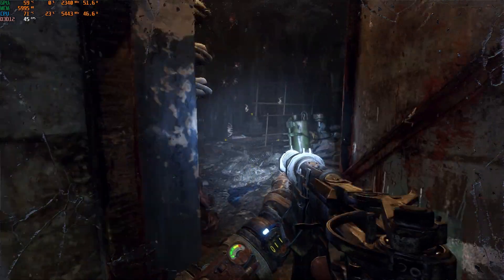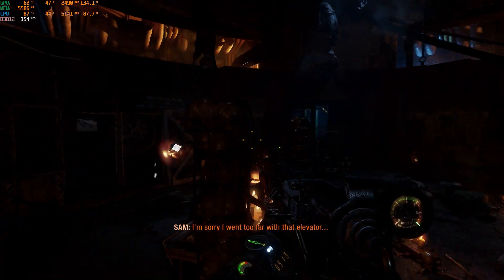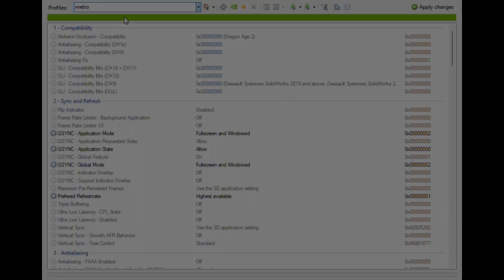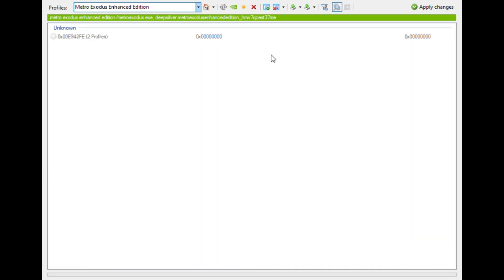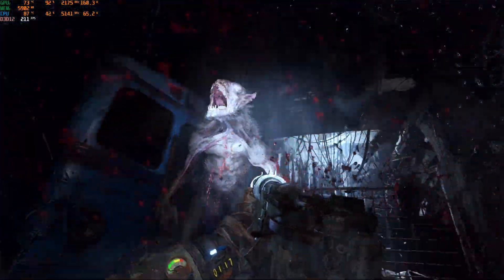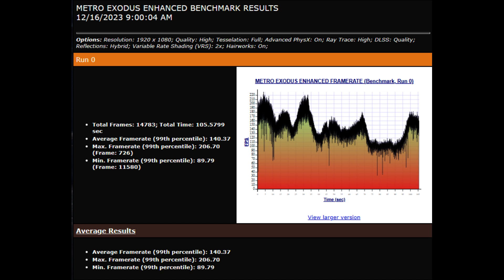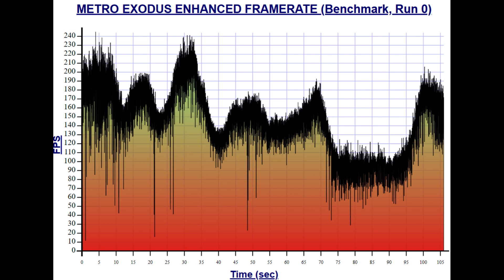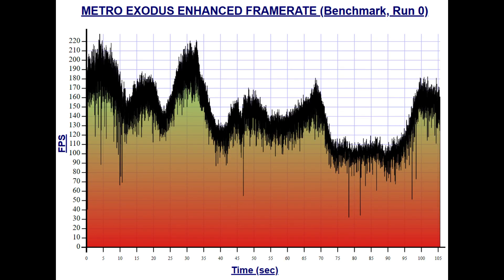Fixing Advanced Optimus ReBAR Game Performance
Using Nvidia Profile Inspector to fix performance issues in Metro Exodus while using 'Ultimate' graphics mode (Discrete Graphics) instead of Advanced Optimus

"3. In the "unknown" section (at the bottom of the page), search for the flag 0x00E942FE, and from the menu on it's immediate right choose the flag 0x00000001 (Starfield, Cyberpunk 2077)" -Airwave-